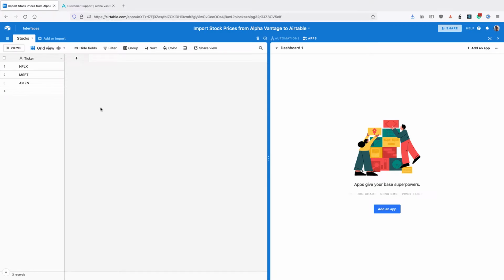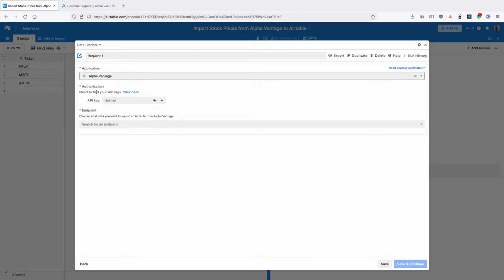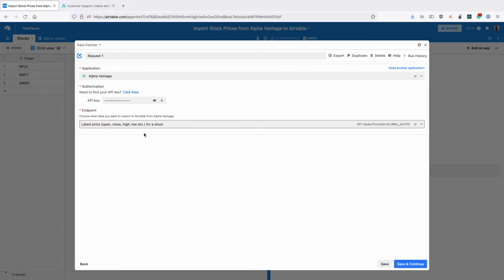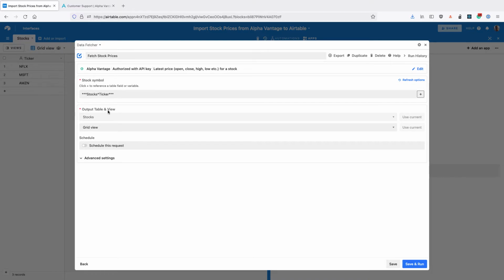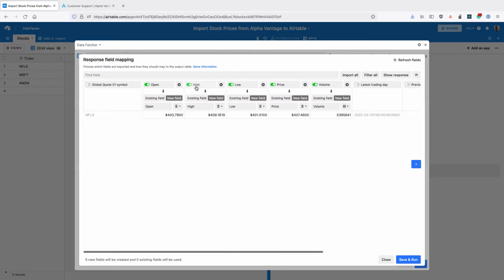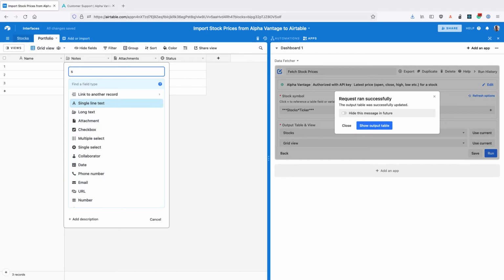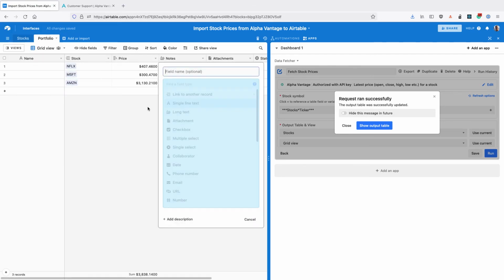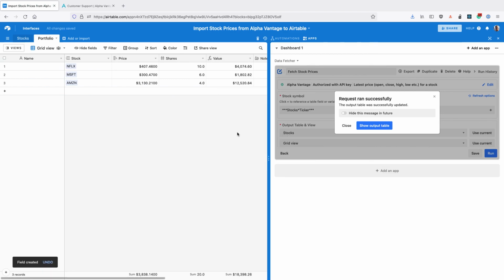How to Import Stock Prices from Alpha Vantage to Airtable (New Version)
In this video, you'll learn how to import stock prices from Alpha Vantage to Airtable. We'll use their free API and the Data Fetcher app to create a stock tracker in Airtable using no-code.